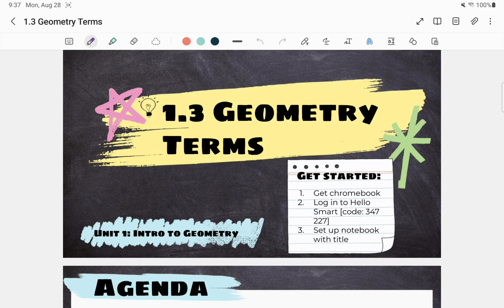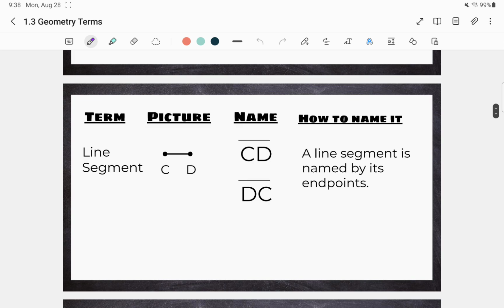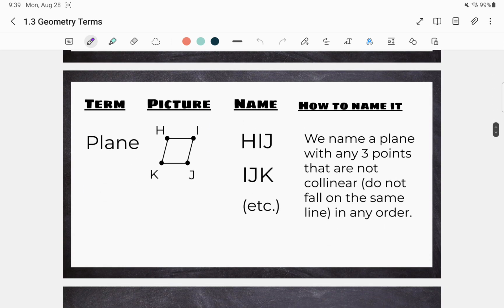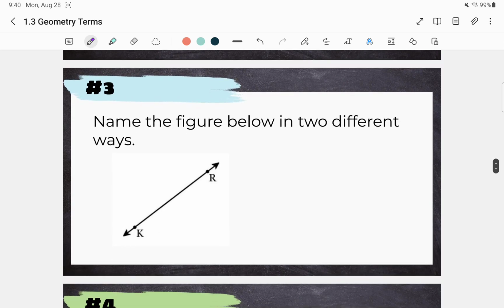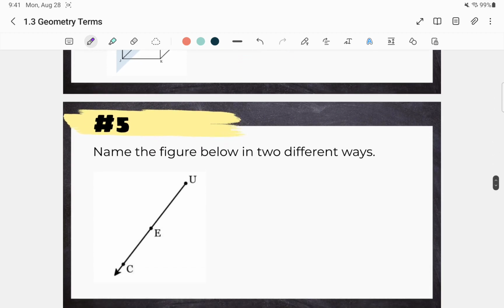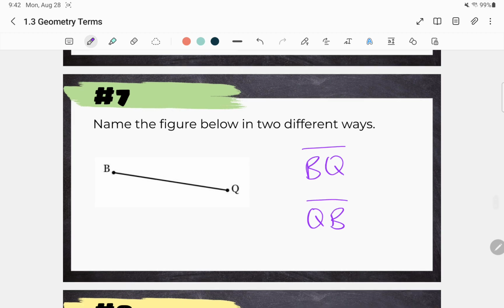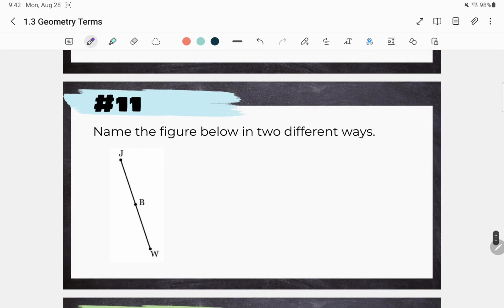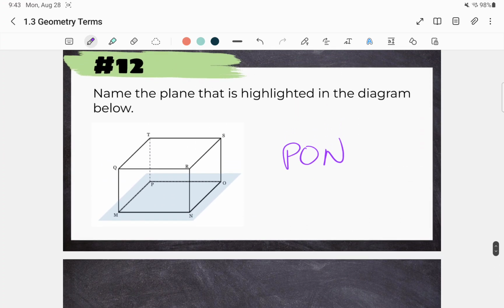1.3 Geometry Terms